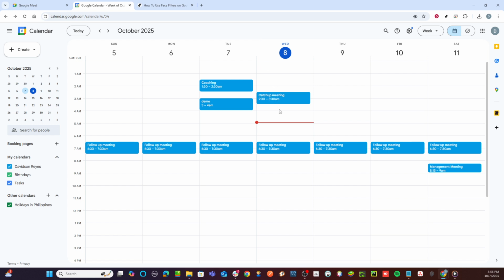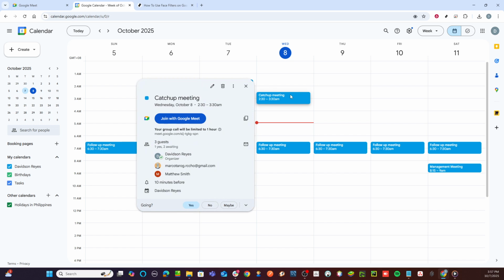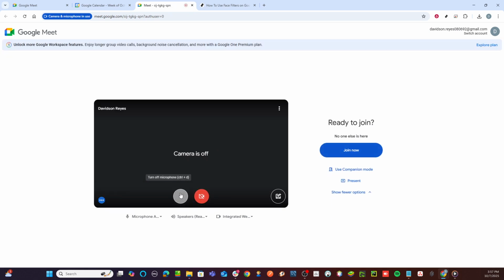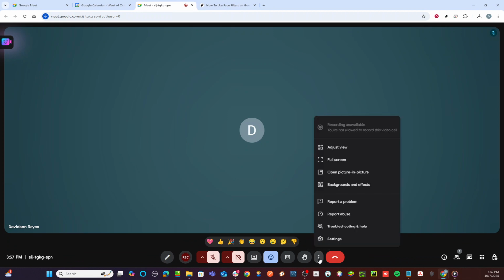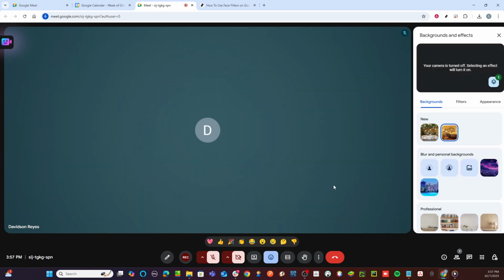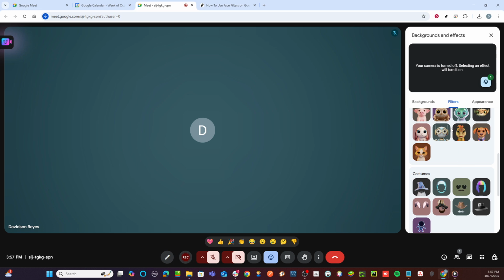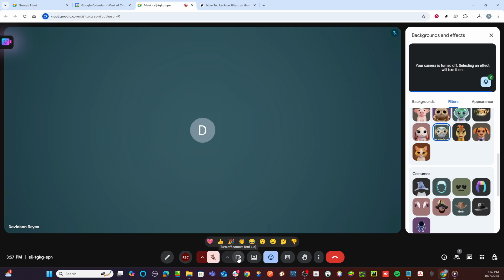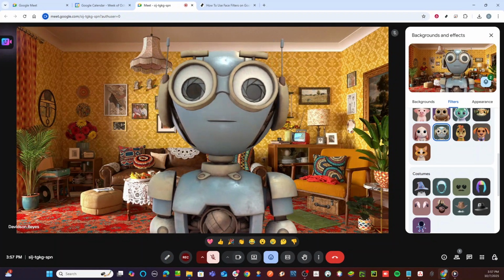How To Use Visual Effects on Google Meet [2025 Guide]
In today's video we cover: visual effects, Google Meet tips, video conferencing, online meetings, virtual background, video effects, Google Meet hacks, video call effects, remote work tools, meeting enhancements, Google Meet tutorial, digital effects, video call tips, virtual meetings, online collaboration, video editing, Google Meet features, enhance video calls, visual enhancements